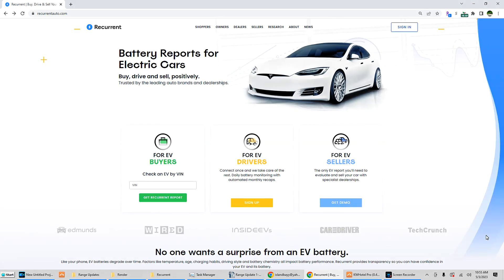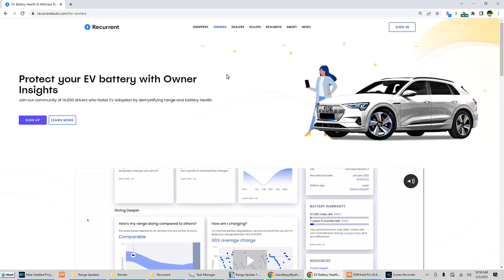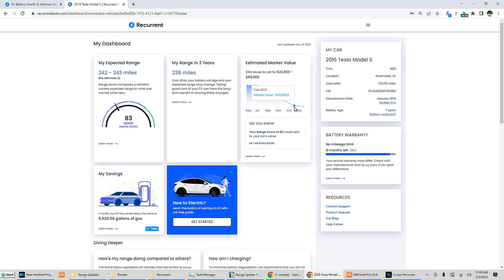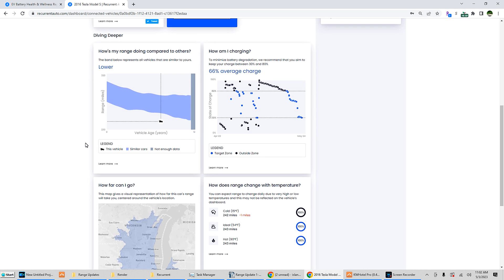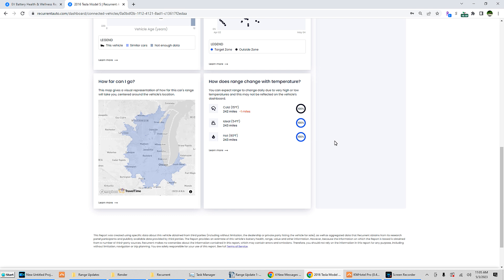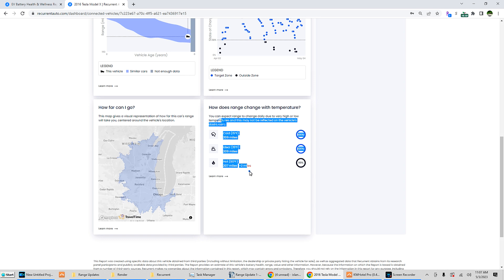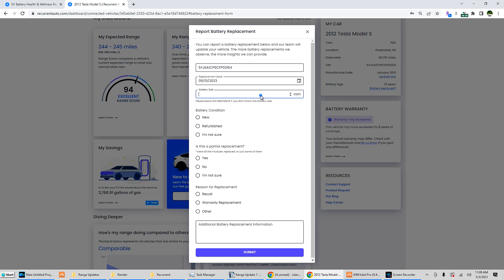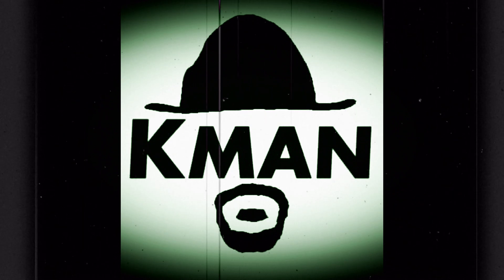Tesla Monitoring with RECURRENT Auto, You Need This! FREE!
An AWESOME site to monitor your Tesla (and Select other EV's) is Recurrent Auto. It's a free service for monitoring your vehicles range, charging history, as well as other data points.